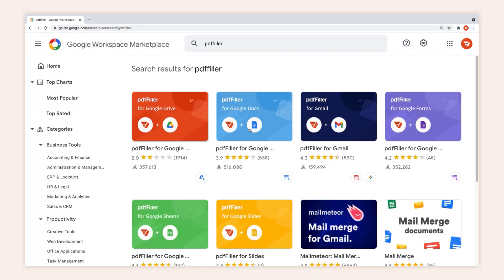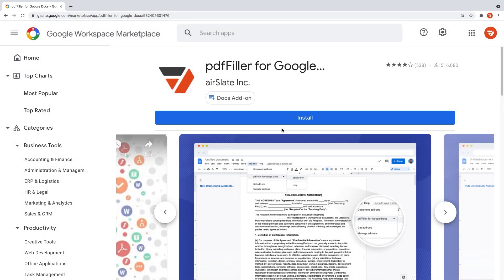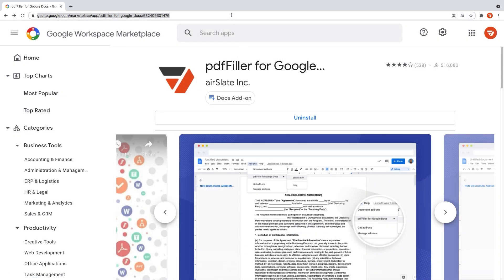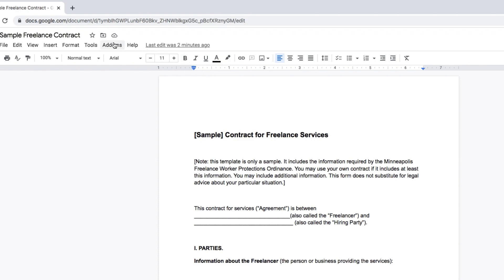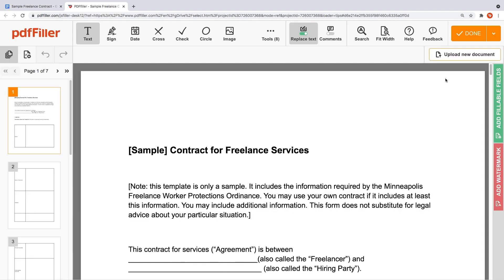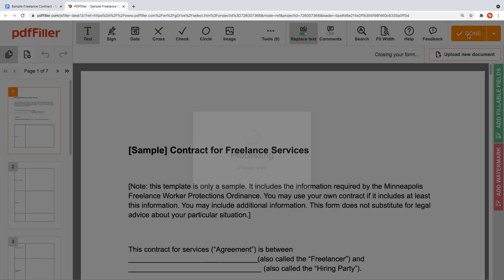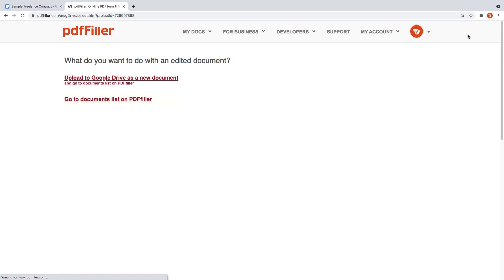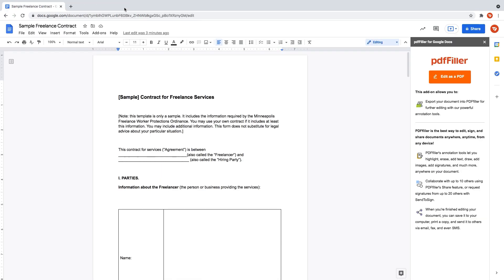Turn Google Docs Documents into fillable PDFs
Open Google Docs documents as PDFs with the pdfFiller editor. Use its powerful tools to make changes to documents, add fillable fields, annotations, eSignatures, and more.

☑️ No need to download documents from Google Drive and then upload them to your pdfFiller account. Export documents to pdfFiller in a single click.

☑️ Edit PDFs in Google Docs. Use pdfFiller’s array of annotation tools to highlight, blackout, erase, and draw. Add text, images, sticky notes, or signatures anywhere on your document.

☑️ Add different types of fillable fields to your documents, publish PDF forms on your website, or share them via a QR code or direct link.

☑️ Add legally binding electronic signatures to documents created with Google Docs or request signatures from clients and partners faster than ever.

Find out how the PDF editor integration with Google Docs improves your document workflows.